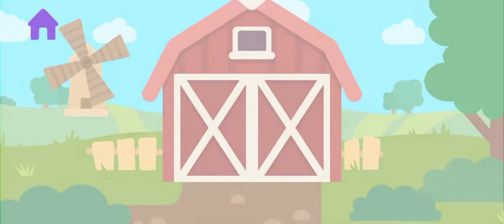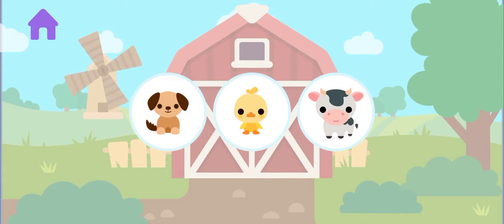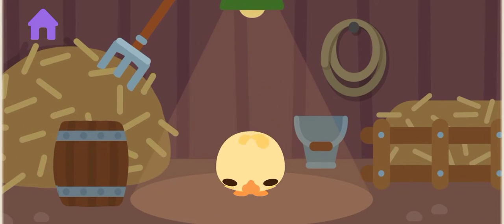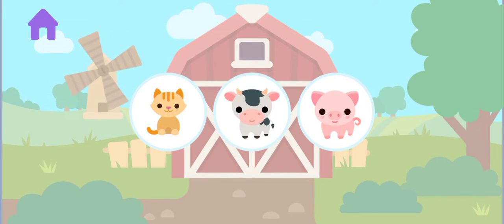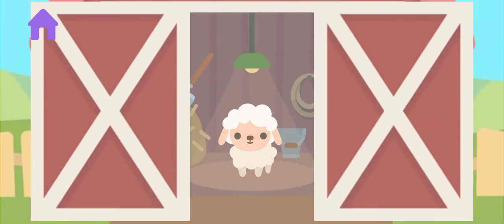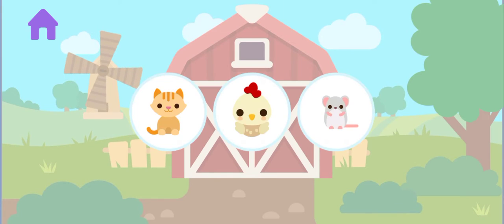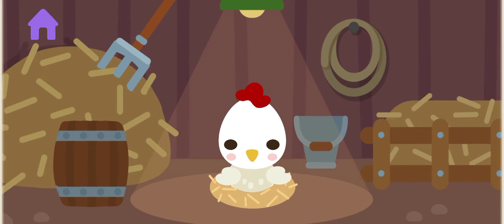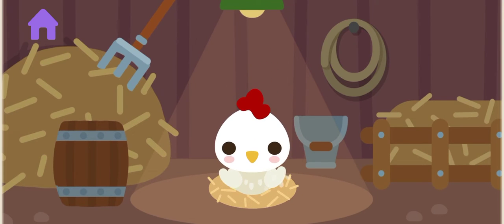Animals videos for kids, animals name and sounds for kids learn, sheep, chicken, cow